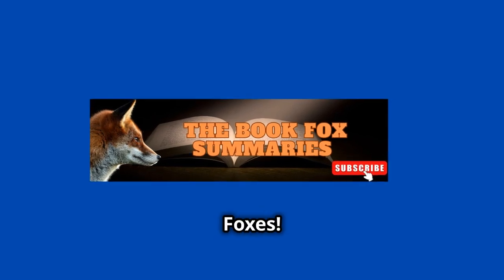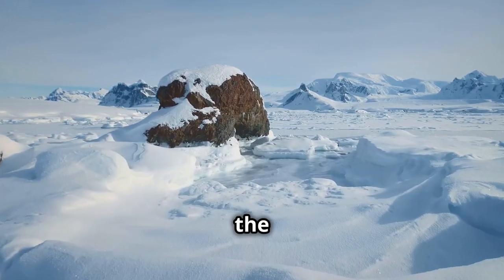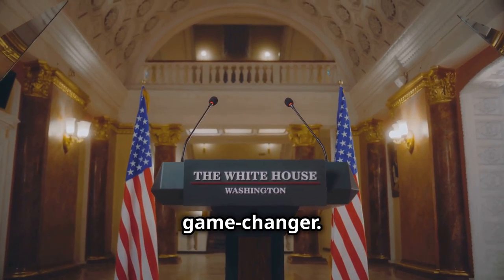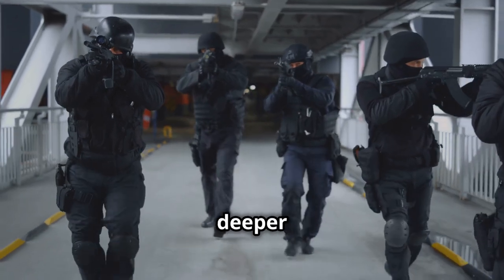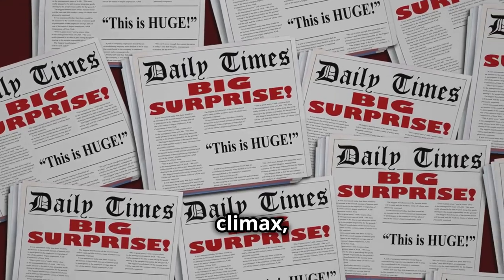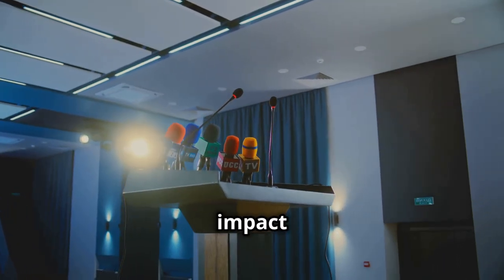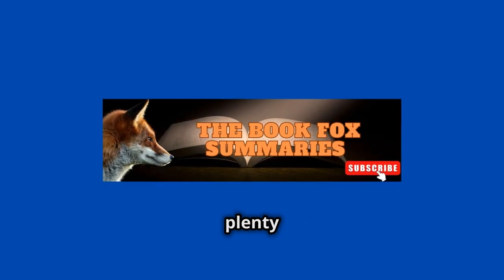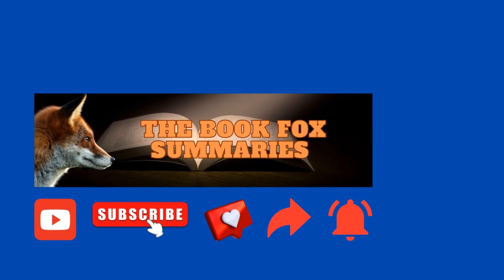The Truth Behind Deception Point: Science, Lies, and Political Intrigue (Book Summary).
Welcome to @thebookfoxsummaries, where we simplify complex books for your busy life, one summary at a time! In today's video, we delve into "Deception Point" by Dan Brown, a thrilling blend of science, political intrigue, and high-stakes adventure that keeps readers on the edge of their seats.

Overview of "Deception Point":

"Deception Point" opens with Rachel Sexton, a White House intelligence analyst and the daughter of Senator Sedgewick Sexton, being summoned to the Arctic. NASA has made an astonishing discovery – a meteorite buried in the Milne Ice Shelf that contains evidence of extraterrestrial life. This groundbreaking find promises to revive NASA's dwindling reputation and influence the upcoming presidential election.

President Zachary Herney, a staunch supporter of NASA, tasks Rachel with verifying the discovery's authenticity. She joins a team of experts including Michael Tolland, a charismatic oceanographer, and Corky Marlinson, a NASA scientist. As they examine the meteorite, doubts arise about its origins, suggesting the possibility of a carefully orchestrated hoax.

Exploring Themes and Characters:

"Deception Point" delves deep into themes of deception, power, and the ethical dilemmas faced by those in positions of authority. It explores how scientific discoveries can be manipulated for political gain, highlighting the moral ambiguity inherent in the pursuit of truth.

Rachel Sexton emerges as a strong protagonist navigating a treacherous landscape of secrets and lies. Her journey to uncover the truth behind the meteorite's discovery becomes intertwined with personal and political agendas, challenging her beliefs and allegiances.

Analysis and Impact:

Dan Brown masterfully weaves together scientific intrigue and political drama in "Deception Point," creating a narrative that captivates from start to finish. The novel's fast-paced plot and unexpected twists keep readers guessing until the final revelation.

The book's exploration of the intersection between science and politics resonates deeply in today's world, where debates over scientific integrity and governmental transparency continue to shape public discourse. By examining the consequences of deception and the quest for power, "Deception Point" offers readers a thought-provoking reflection on the complexities of contemporary society.

Why Watch This Summary:

In this video, we provide a comprehensive overview of "Deception Point," highlighting its key plot points, thematic depth, and the impact of Dan Brown's storytelling. Whether you're a fan of thrillers, interested in science fiction, or intrigued by political conspiracy, this summary offers valuable insights into why "Deception Point" remains a must-read.

Join the Discussion:

Have you read "Deception Point" or any other books by Dan Brown? What aspects of the novel intrigued you the most?

OUTLINE:
00:00:00 Channel Introduction
00:00:16 Summary of Deception Point
00:00:20 Setting the Stage
00:01:34 Unveiling the Mystery
00:01:49 Conspiracy Unfolds
00:02:04 The Political Angle
00:02:20 The Culmination
00:03:52 Themes
00:04:03 Wrap-Up
00:04:12 Subscribe and Engage